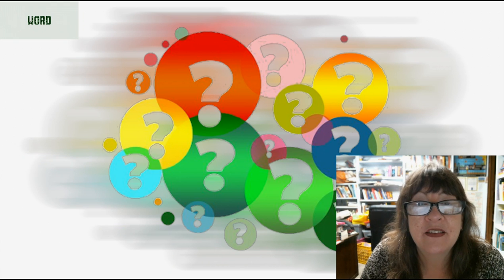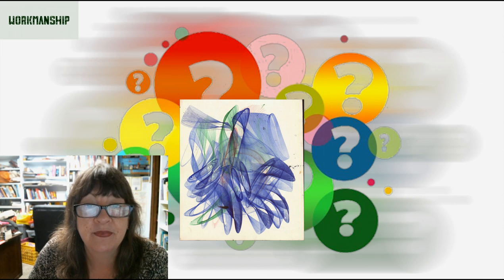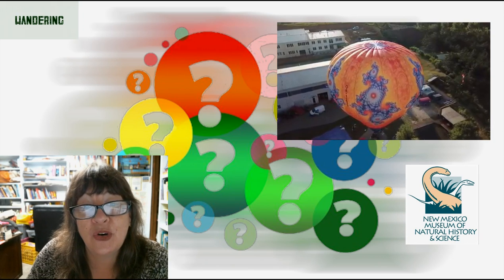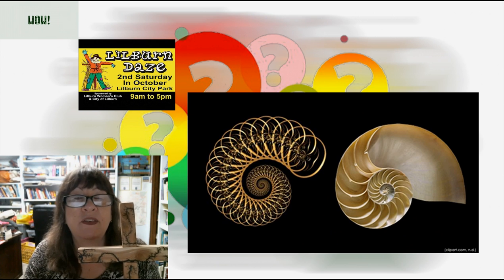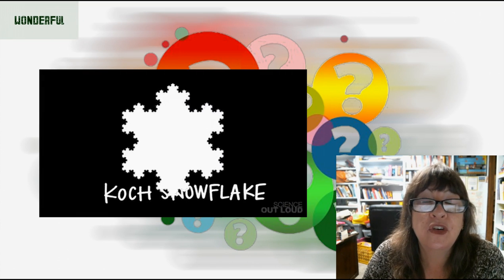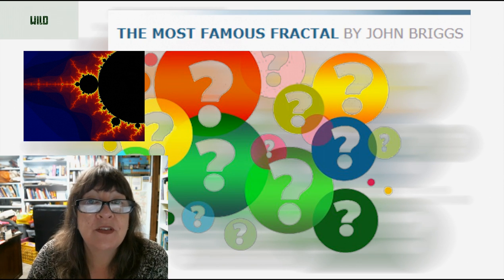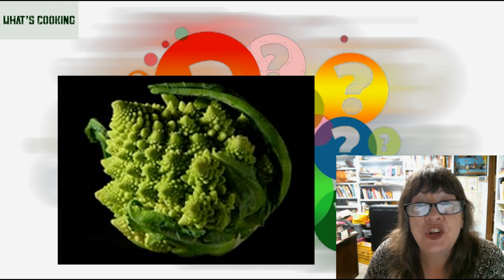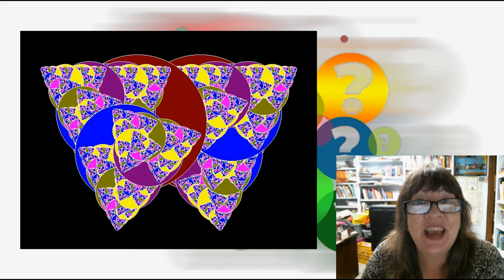Fractals (I wonder . . .) Adventures in learning - multifaceted, educational, fun!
I wonder . . . Adventures in learning - multifaceted, educational, fun!
FRACTALS

New Mexico Museum of Natural History & Science - First Friday Fractals

“Reduction of Physiological Stress Using Fractal Art and Architecture” (Taylor, R. P.)